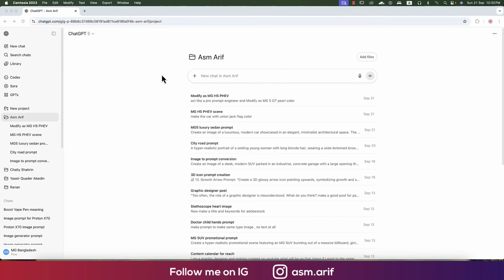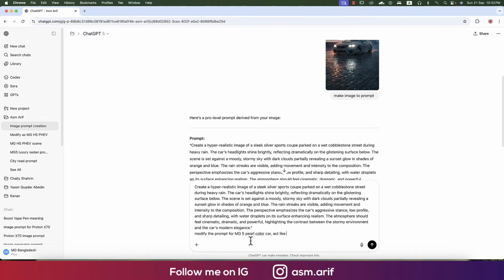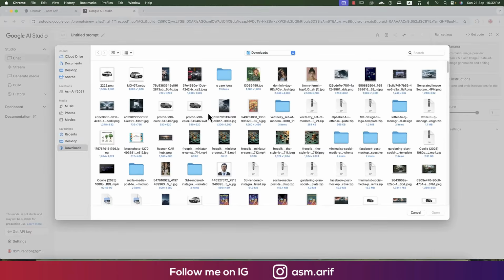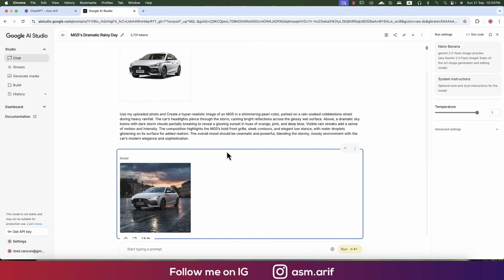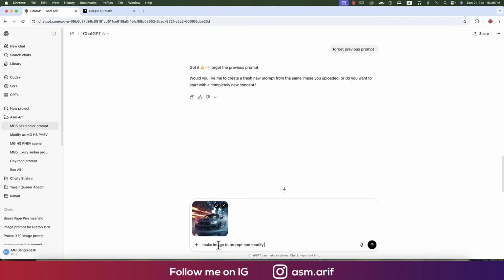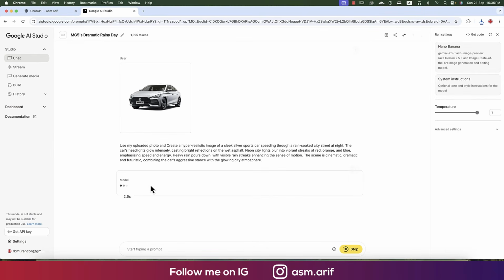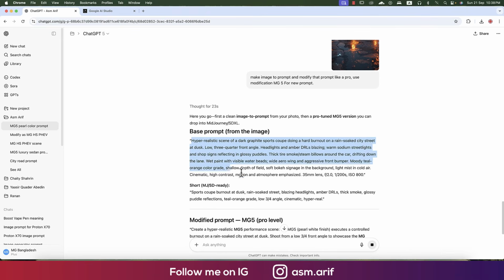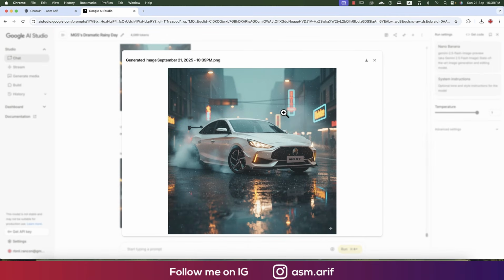Nano Banana AI Will DESTROY Photoshop — Designers, Watch This NOW!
🚨 Photoshop Killer?! Say hello to Nano Banana, the revolutionary new tool that's shaking the design world to its core. In this video, we take a deep dive into why Nano Banana might just be the biggest threat Adobe has ever faced. If you're a graphic designer, digital artist, or creative professional — you need to see this.

🧠 What You'll Learn:

What is Nano Banana and how does it work?

Real-time comparison: Nano Banana vs Photoshop

Features that make Nano Banana NEXT-LEVEL

Why designers are making the switch

Is this the end of the Adobe era?

🔥 Whether you're skeptical or curious, this might change how you design forever.

👉 Watch till the end for a hands-on demo + our honest verdict.

🔥 Timestamps:
00:00 – intro
01:45 – how to
04:10 – prompt
06:30 – image generate
09:15 – Output

💬 What do YOU think? Can Nano Banan really replace Photoshop?